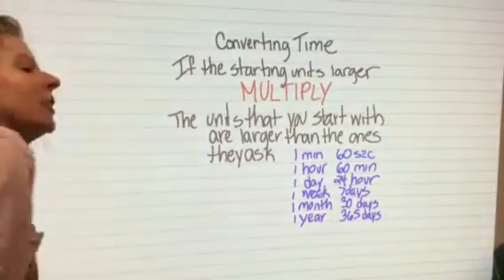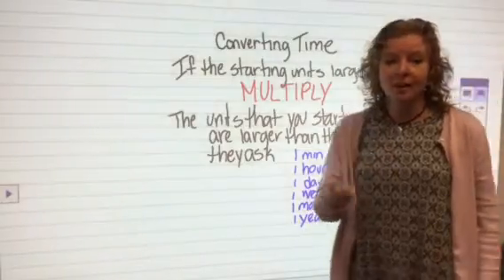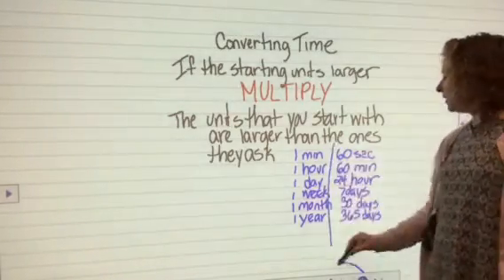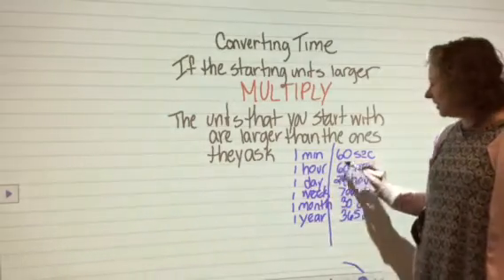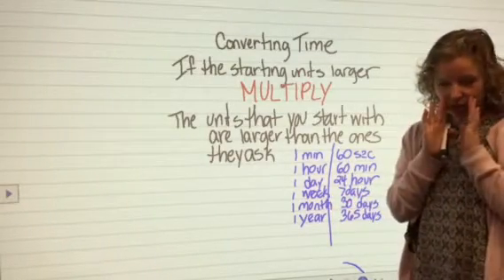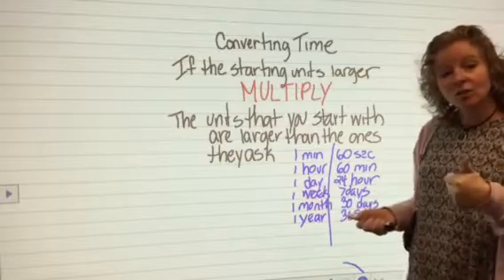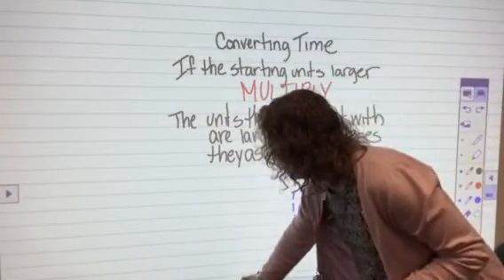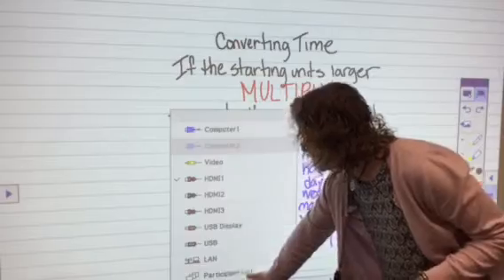Time Rotation 4th